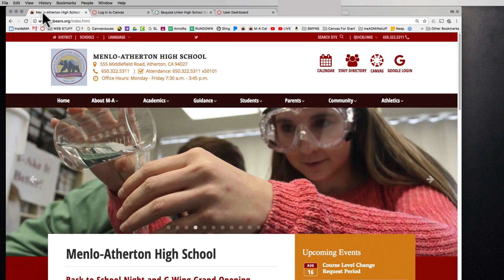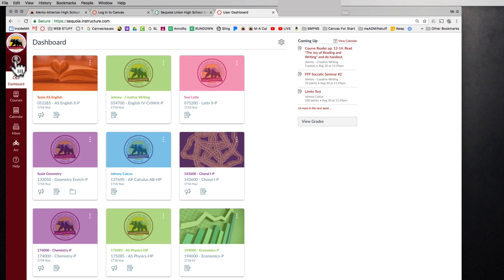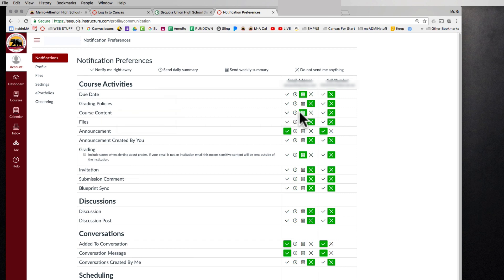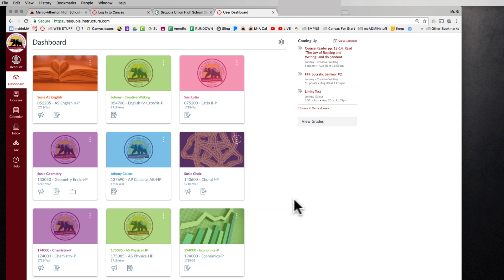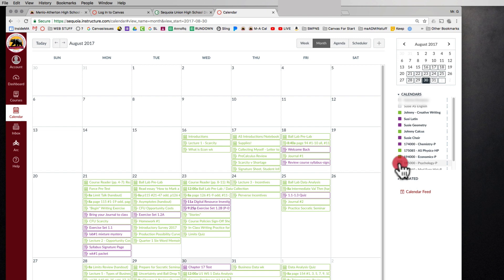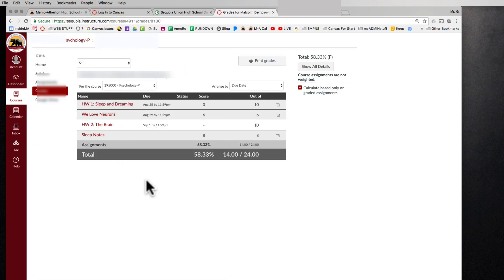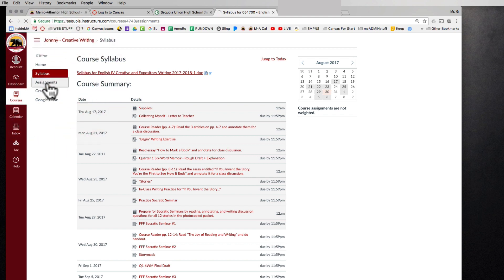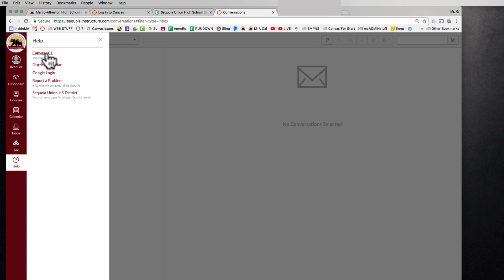Canvas How to for Parents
A video showing parents all the basics they can get out of Canvas.